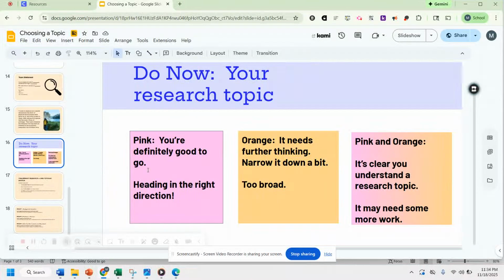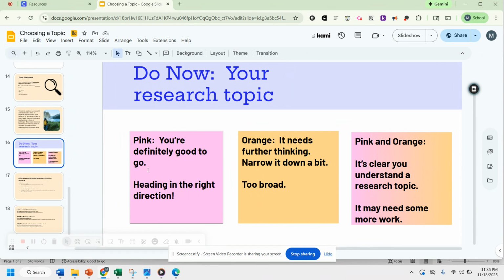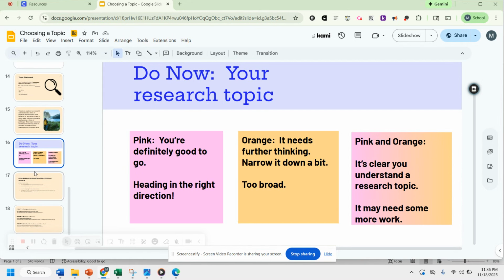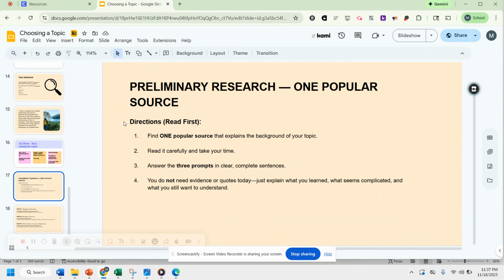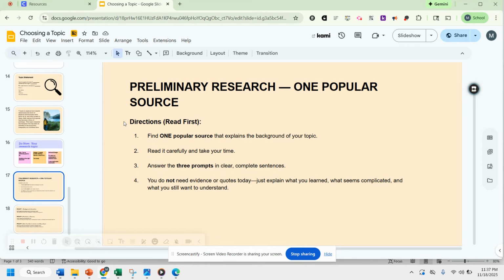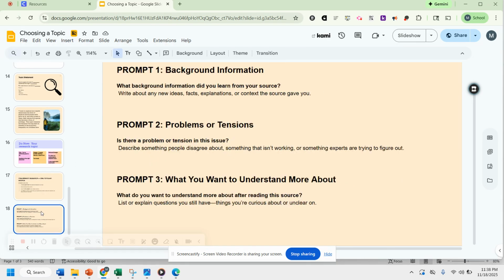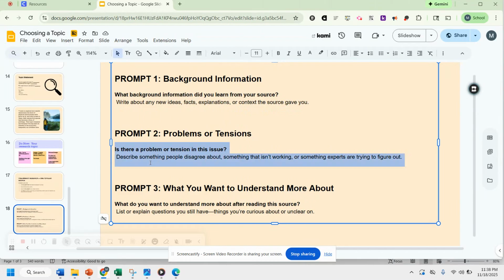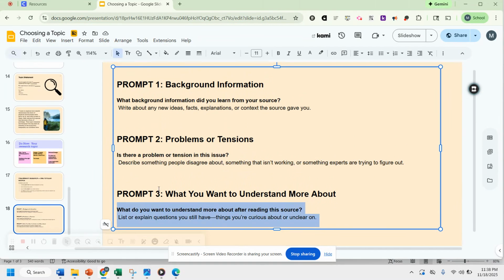Do Now Video